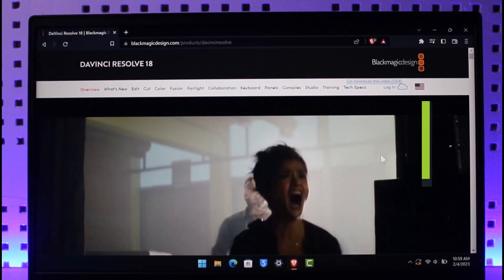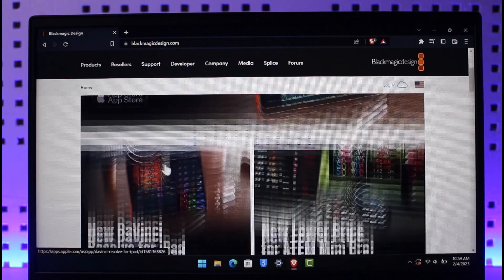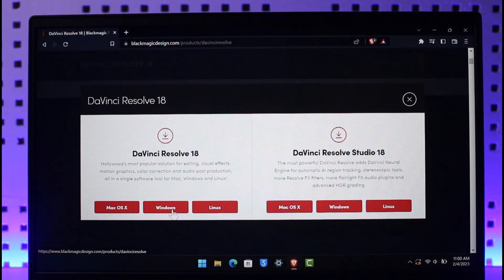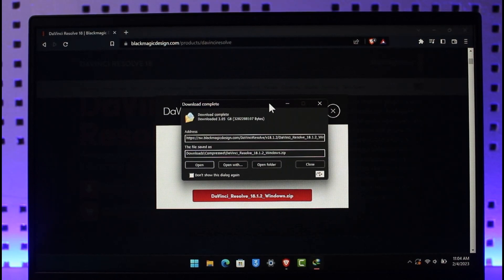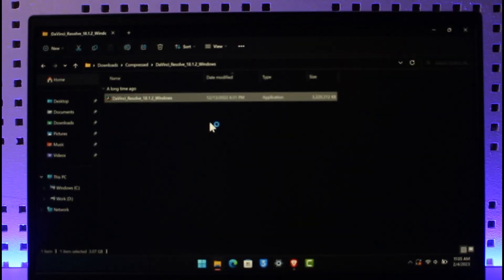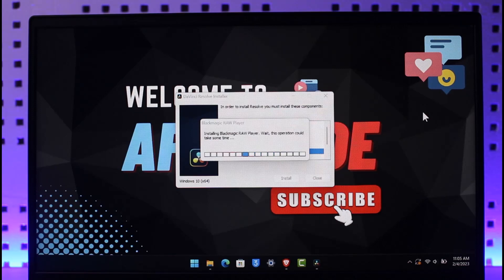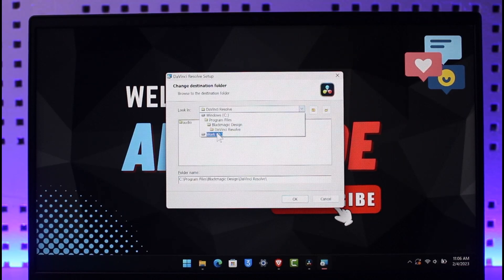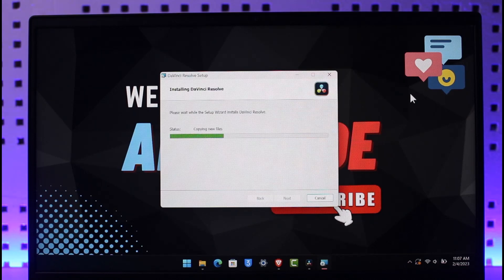How To Download & Install DaVinci Resolve 18 on Windows 11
This video guides you through an easy step-by-step process to download and install the DaVinci Resolve 18 or other latest versions on Windows 11. So make sure to watch this video till the end.

~ Chapters:
0:00 Introduction
0:15 Download DaVinci Resolve
1:36 Install & Setup DaVinci Program
3:36 Conclusion